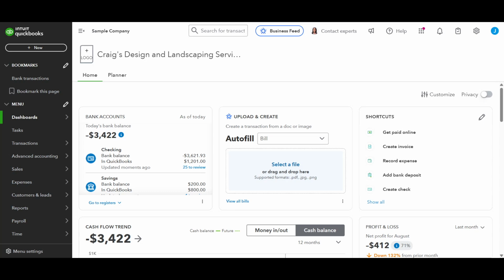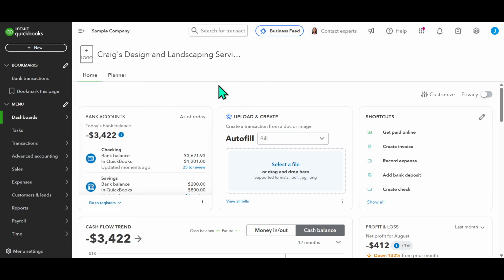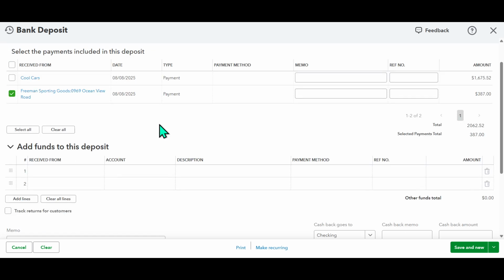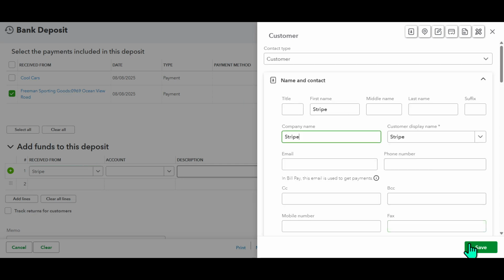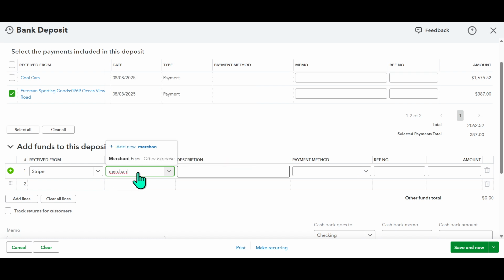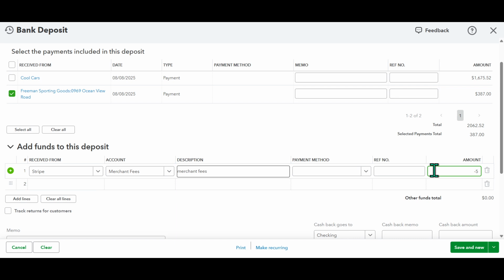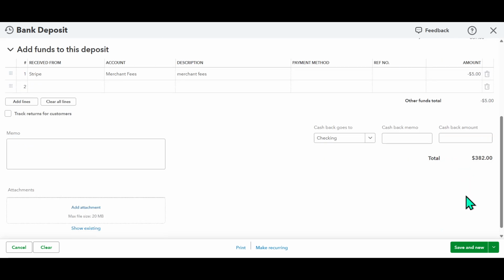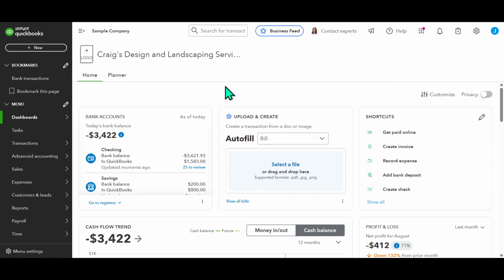How to Record Merchant Fees in QuickBooks Online (2025 Tutorial)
Record merchant fees in QuickBooks Online to keep income accurate and reconcile payments correctly.

how to record merchant fees in quickbooks online, quickbooks online merchant fee tutorial 2025, deduct payment processing fees quickbooks online, quickbooks online stripe paypal fees, record credit card fees quickbooks online, quickbooks online reconcile merchant fees, add bank merchant charges quickbooks online, quickbooks online adjust income for fees, quickbooks online record square transaction fees, track merchant fees quickbooks bookkeeping